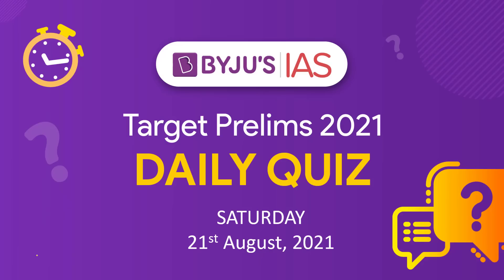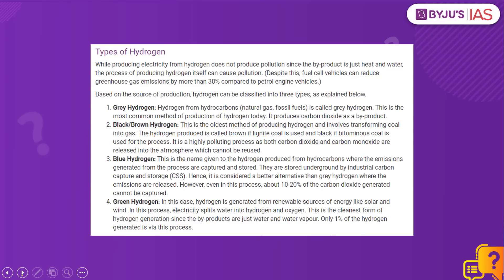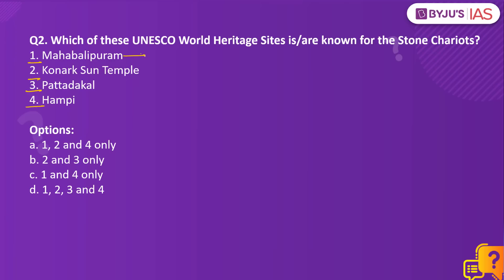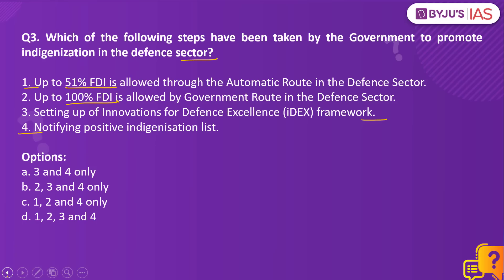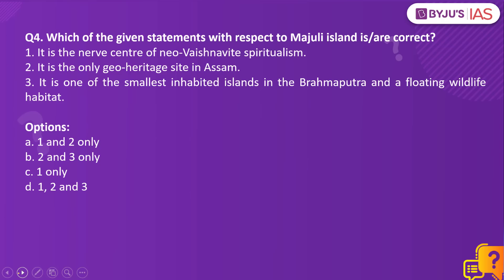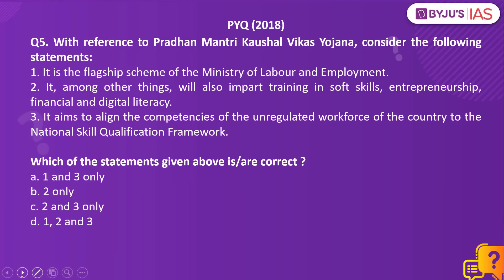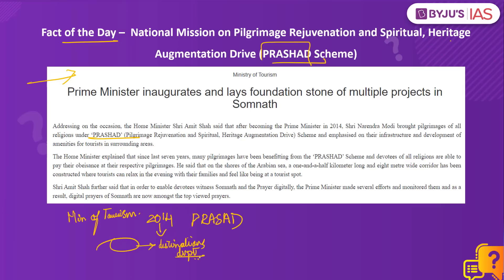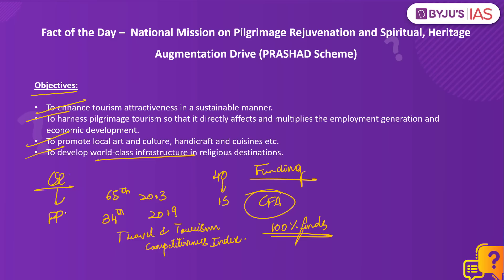CSE: Prelims 2021 - Daily Quiz for IAS Exams | 21st August, 2021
Topics:
1. Green Hydrogen. (00:00)
2. Stone Chariots at UNESCO World Heritage Sites in India. (3:28)
3. Indigenization of the defence sector. ( (5:05)
4. Majuli island - Geo-Heritage Site. (7:42)
5. Pradhan Mantri Kaushal Vikas Yojana (9:35)
6. Fact of the Day - National Mission on Pilgrimage Rejuvenation and Spiritual, Heritage Augmentation Drive (PRASHAD Scheme) (10:42)

Happy Learning
BYJU'S IAS